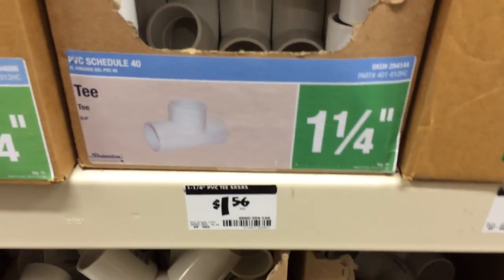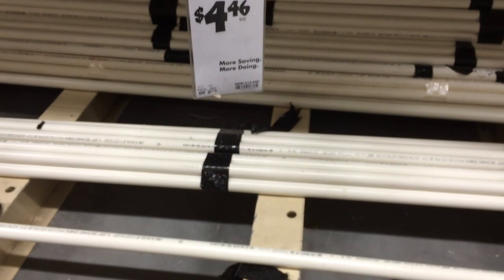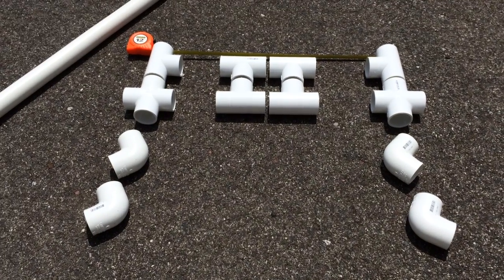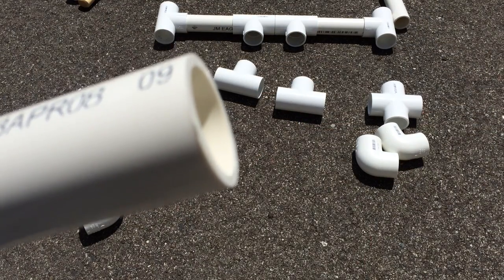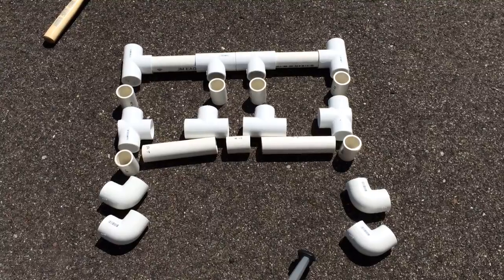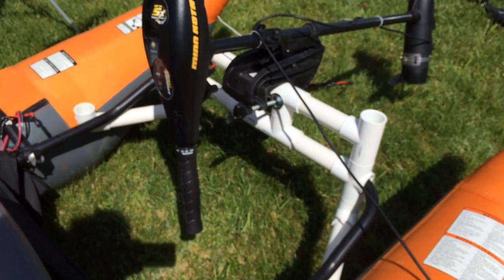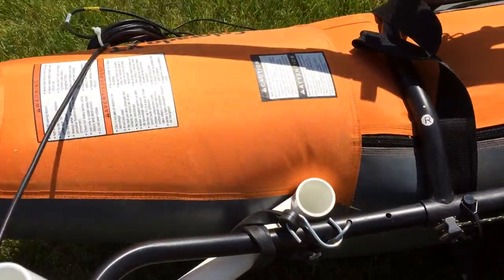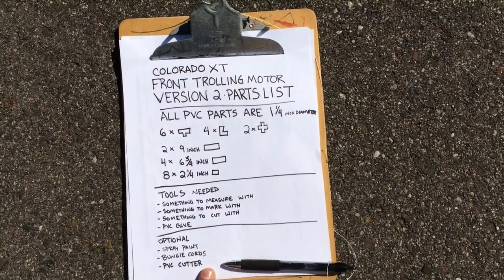Colorado XT - Front Motor Mount - Version 2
Colorado XT - Front Motor mount version 2. This is an updated design on the front motor mount I designed last year. This version is constructed of 100% PVC and should provide a more rigid frame. I didn't glue much of the version 1 motor mount, but I would recommend gluing this one a bit more. I also have a complete parts list with quantities and measurements at the end of the video.

The total cost of this frame was $26. You may want to spend an extra few dollars for the glue and spray paint (I still need to paint this one). Also, the addition of two bungie cords added to the stability.

Quick Parts List:  - All parts 1.25 inch PVC
6 x "T" shaped connectors
4 x "L" shaped connectors
2 x "+" shaped connectors (which will be cut)
63 inches of PVC - Assuming 100% efficiency.
- 4 x 6.75 inch PVC cuts (for the center to side braces)
- 8 x 2.25 inch PVC cuts (for connectors)
- 2 x 9 inch PVC cuts (for bottom extensions or "legs")
I STRONGLY suggest buying more than just the 63 inches of PVC so you have some room for trial and error.

Please comment and let me know if you have any suggestions or modifications.